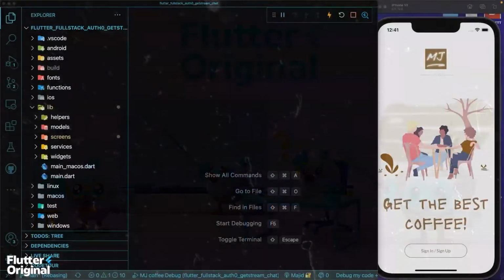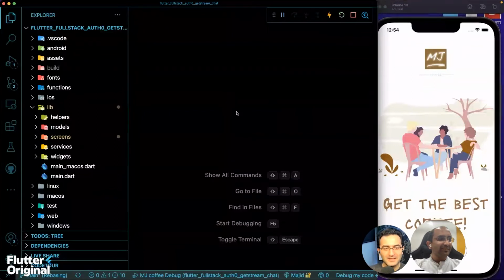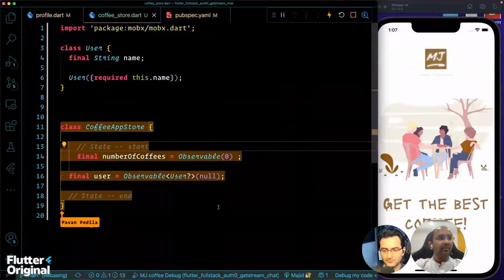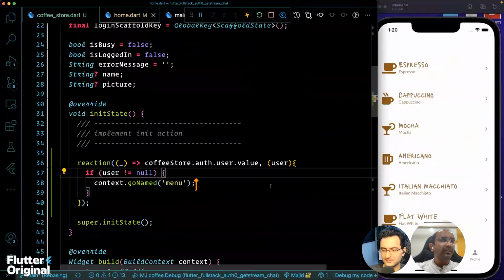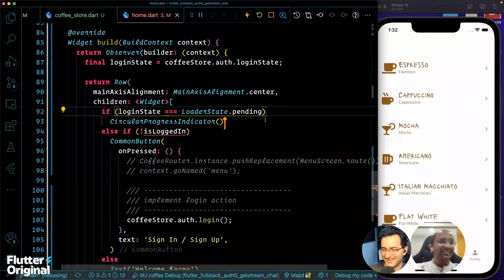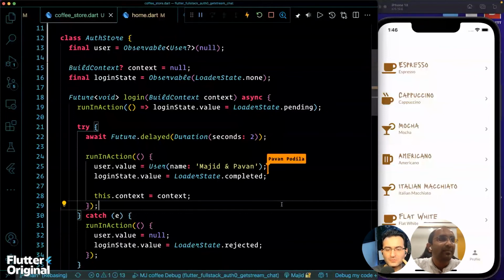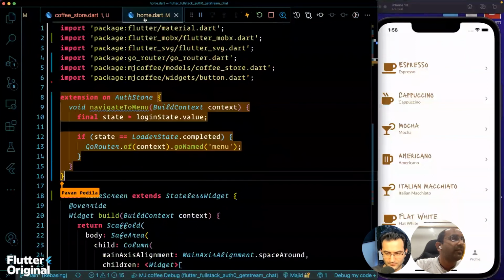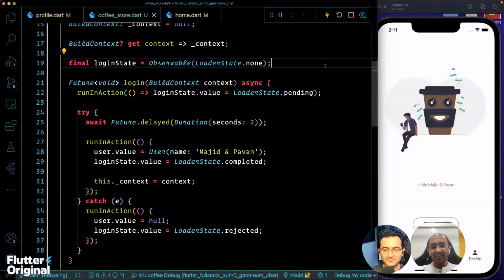Flutter MobX, a reactive state management | Pair programming with author of MobX package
MobX is a state management library that makes it simple to connect the reactive data of your application with the UI. This wiring is completely automatic and feels very natural. As the application developer, you focus purely on what reactive data needs to be consumed in the UI (and elsewhere) without worrying about keeping the two in sync.

It's not really magic but it does have some smarts around what is being consumed (observables) and where (reactions), and automatically tracks it for you. When the observables change, all reactions are re-run. These reactions can be anything from a simple console log or a network call to re-rendering the UI.

In this video, I pair programmed with Vandad, the author of the MobX Flutter package to implement advanced state management to my MJ Coffee app.

Chapters:
00:00 Intro
01:00 Pavan introduction
15:27 Pair programming
01:27:20 last words